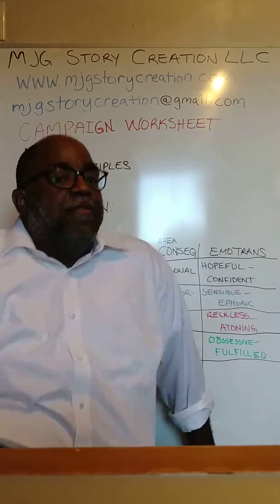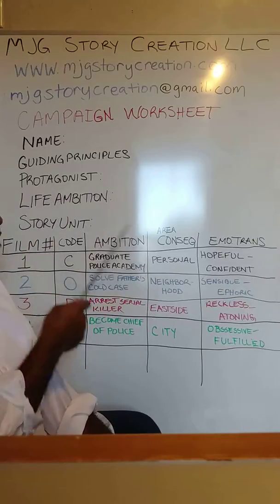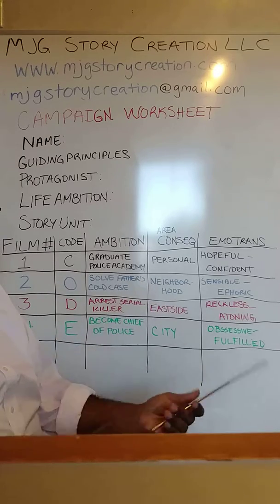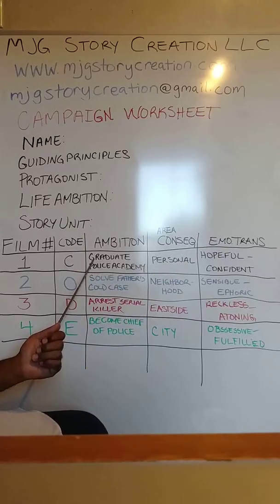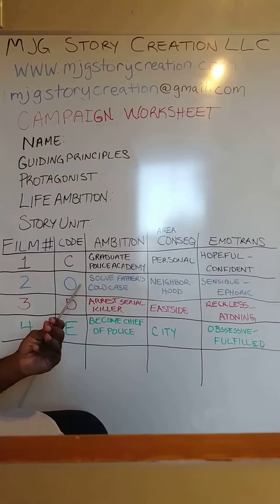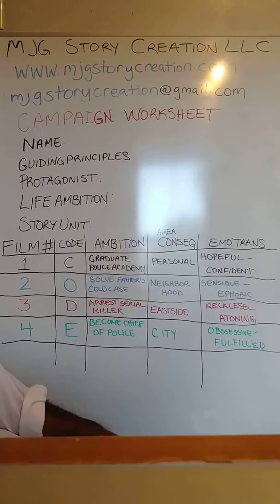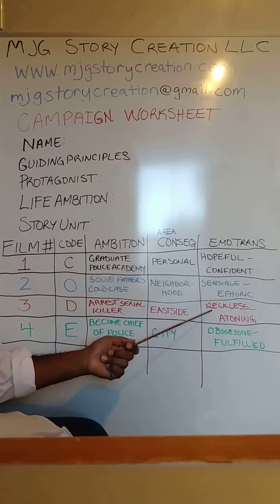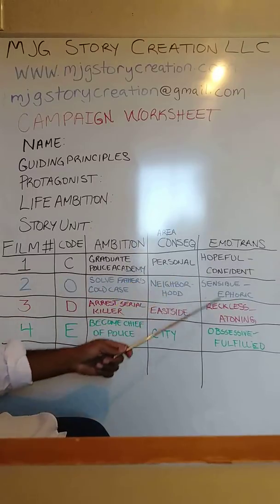This...Is Writing - 17 CAMPAIGN WORKSHEET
This is a breakdown of the worksheet to outline your CAMPAIGN.